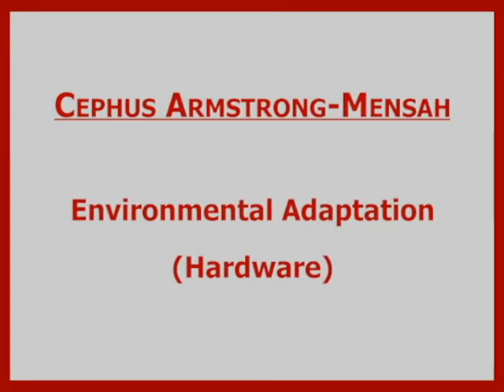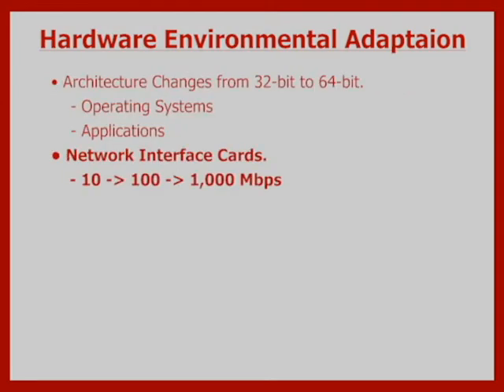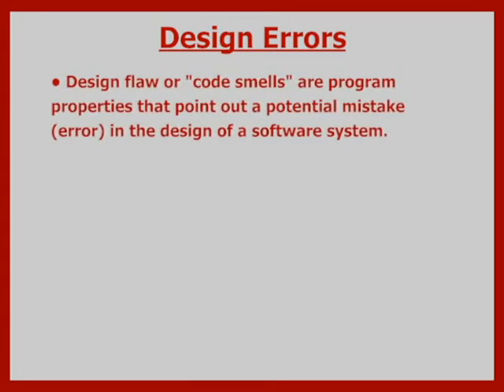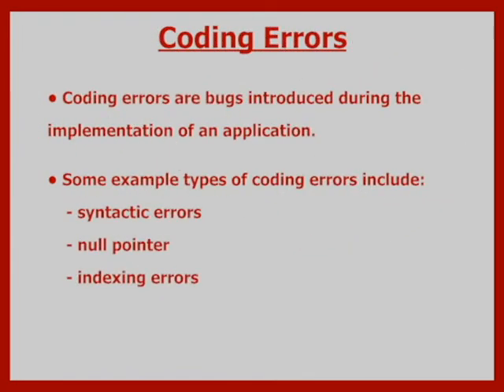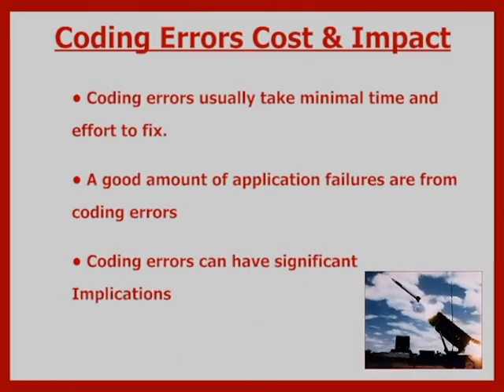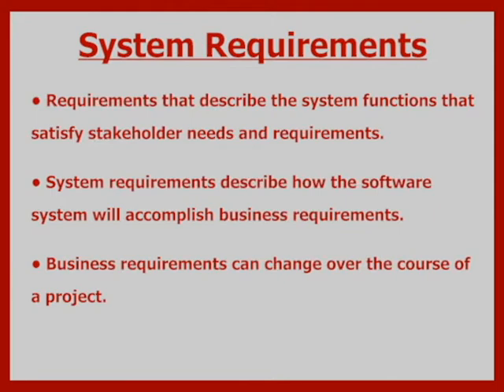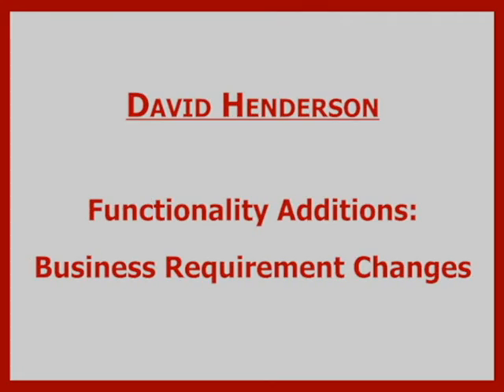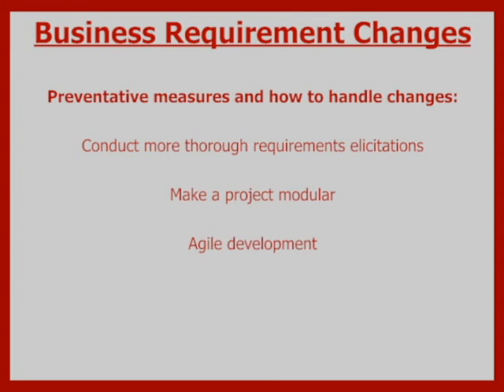SER515 Group 9 Presentation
ASU FA17 SER515 GROUP 9